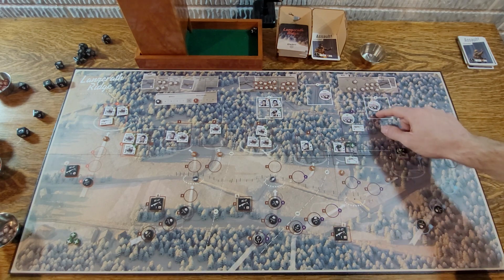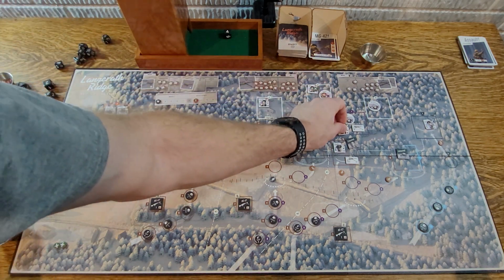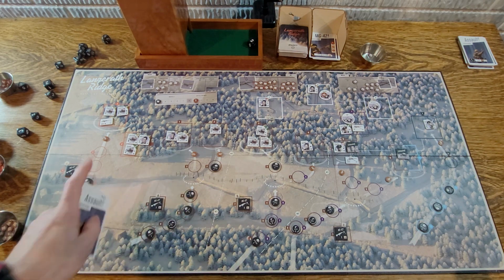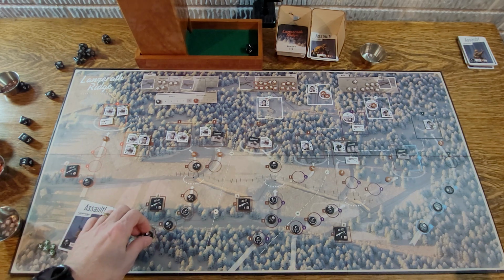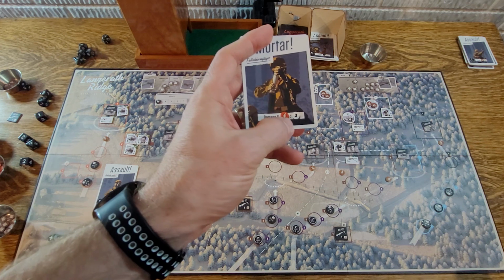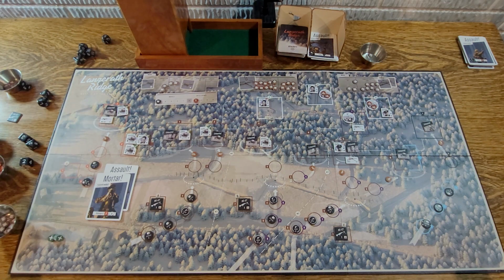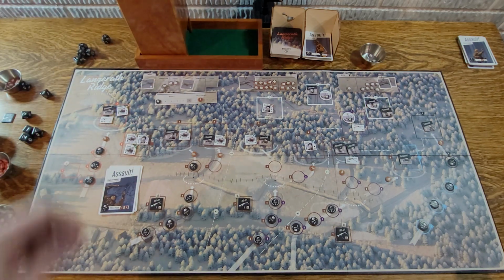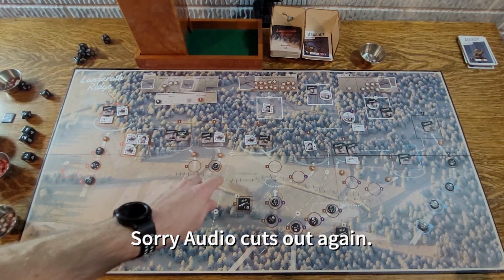Lanzerath Ridge Attack Period 2